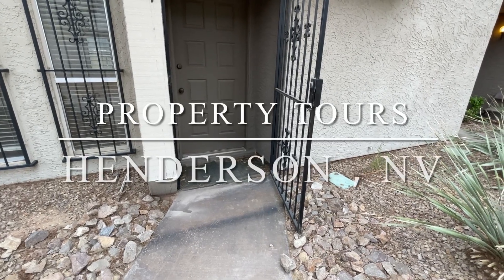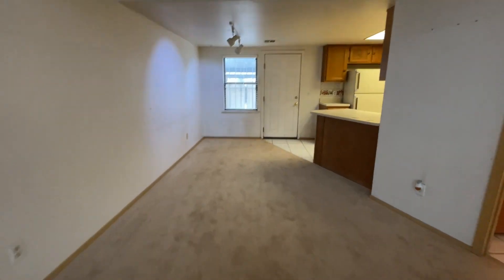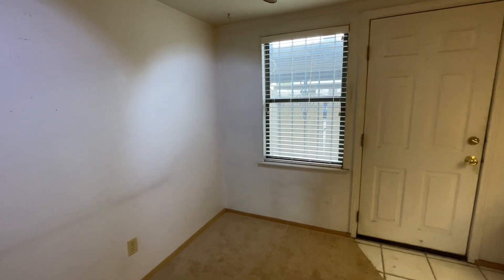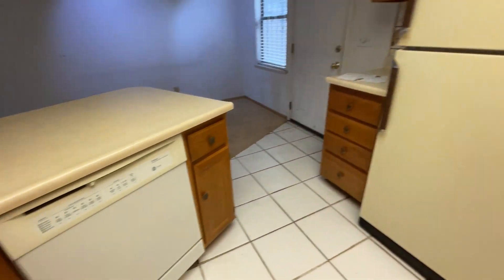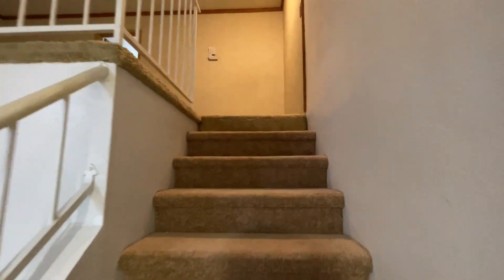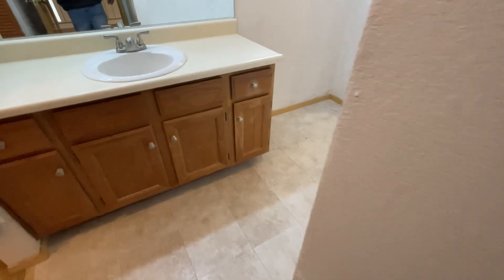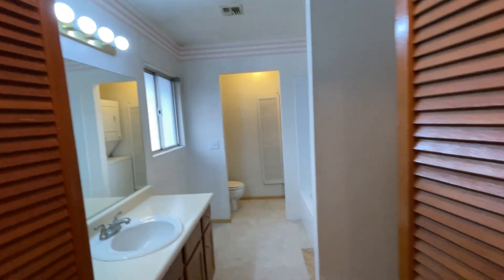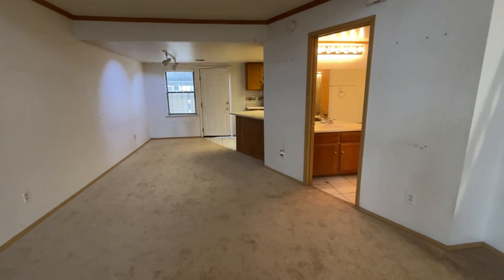The Nest For Nurses Loft | The Process of Renovation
I call this property the "Nest For Nurses Loft" because it's the perfect loft for Traveling Nurses who rent on Furnished Finder.

Want to invest in real estate but don't know where to start?  We create opportunities for people to invest in real estate who may not have the time, money, or experience to successfully do it themselves.

The Willis Team LV
Remax Advantage
Jameen Willis
S.0187743/PM.0167755

* I am not a CPA, attorney, insurance, or financial advisor and the information in these videos shall not be construed as tax, legal, insurance, construction, engineering, health and safety, electrical or financial advice. DO NOT make buying or selling decisions based on The Willis Team LV videos. If you need such advice, please contact a qualified CPA, attorney, insurance agent, contractor/electrician/engineer/etc. or financial advisor. Linked items may create a financial benefit for The Willis Team LV. Any use of other media is by fair-use only.